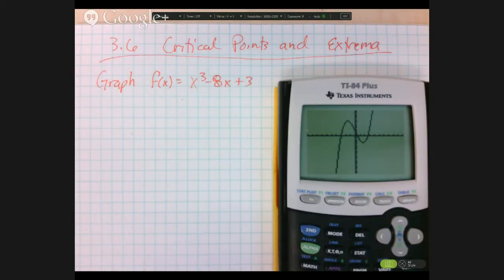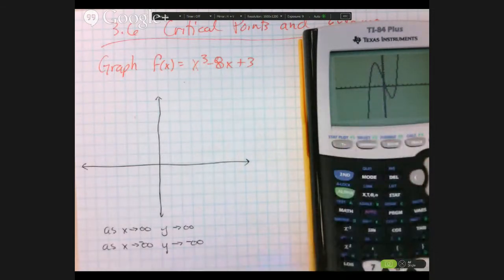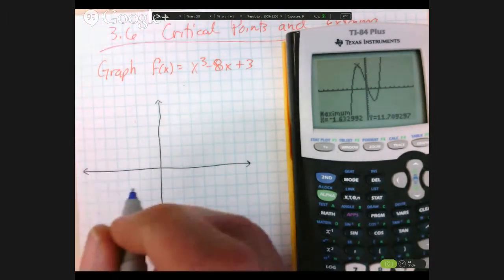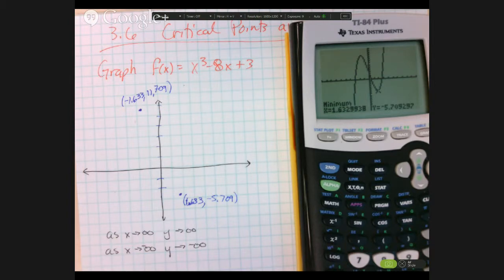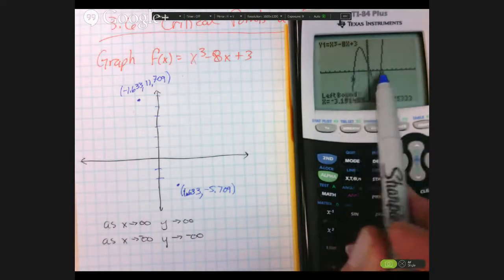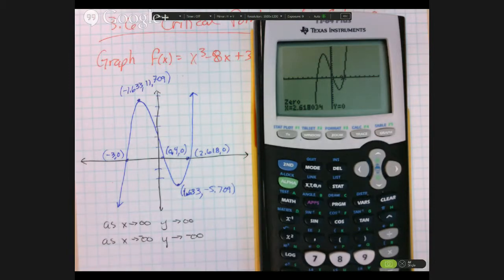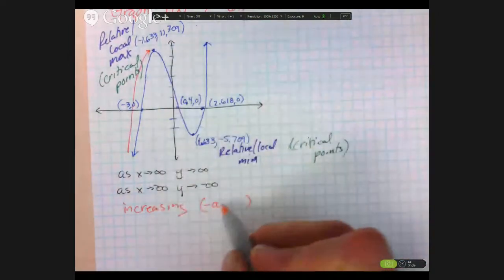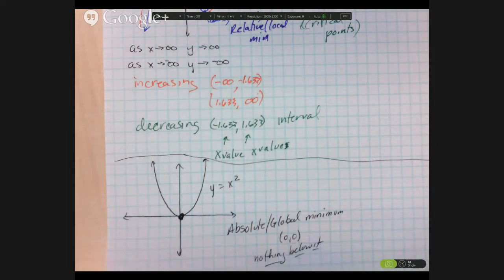Trig 3.6 Critical Points and Extrema